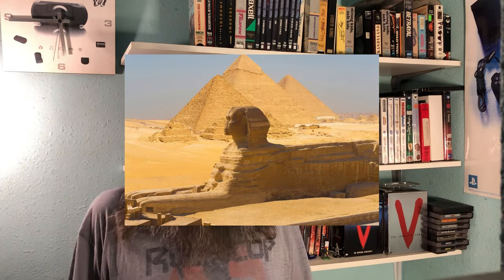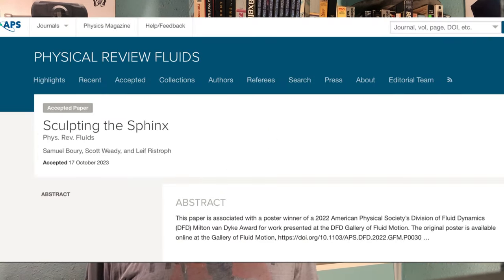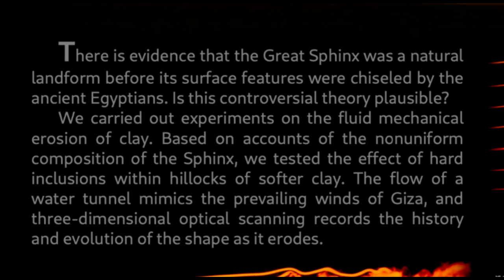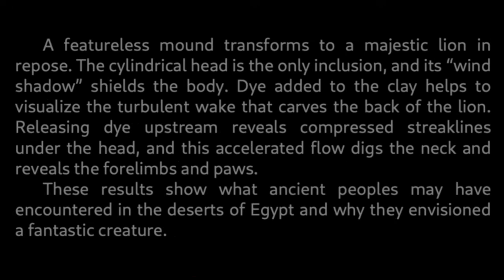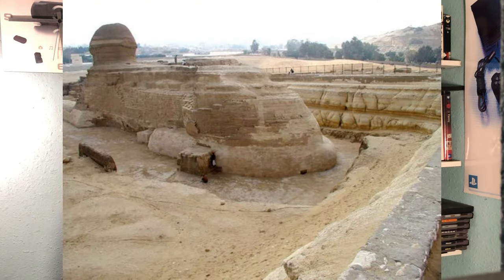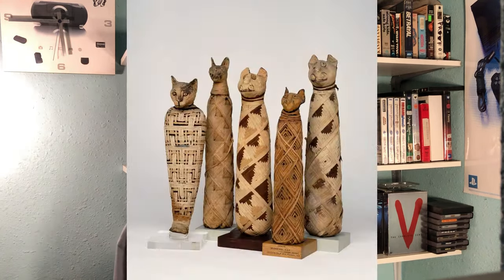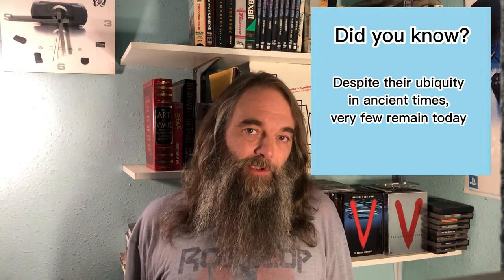New Possibility For The Formation of The Sphinx